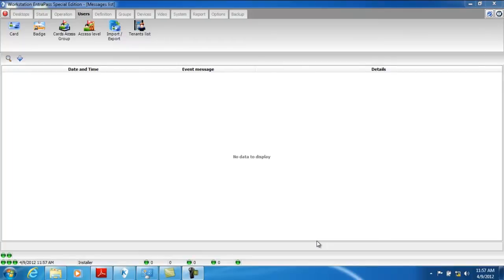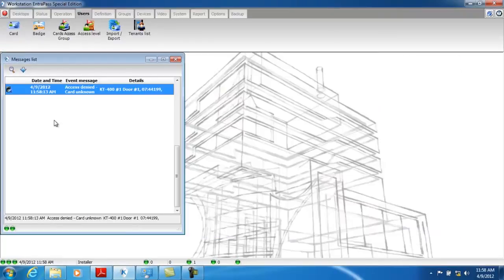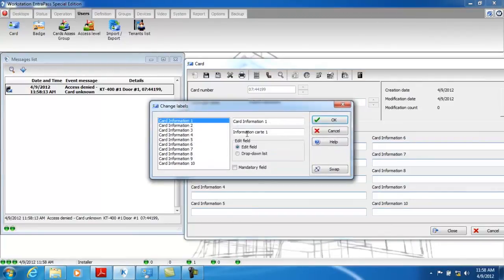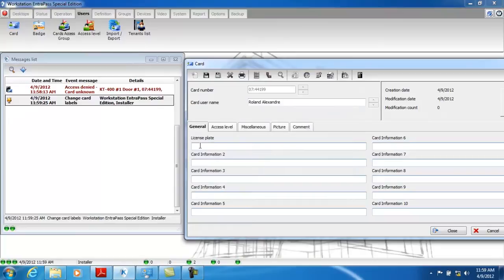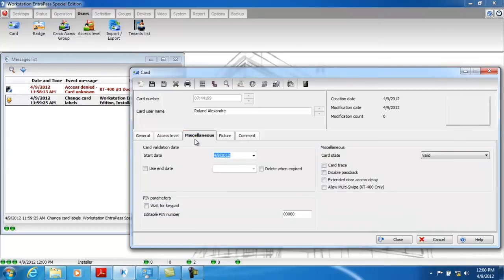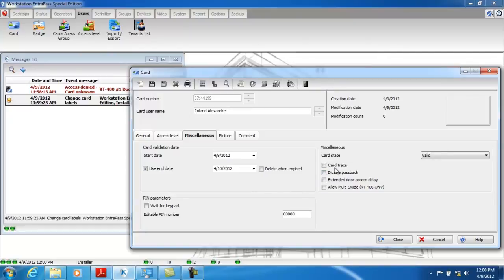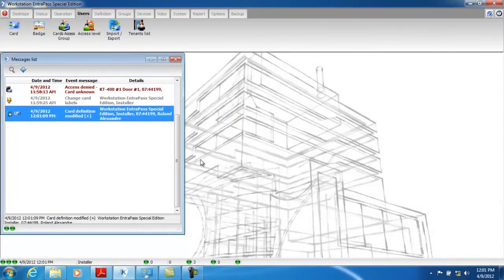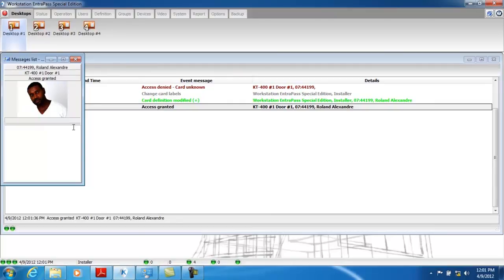EntraPass - How to Define a Card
This video gives users step by step instructions on how to enter a new card into the Kantech System.